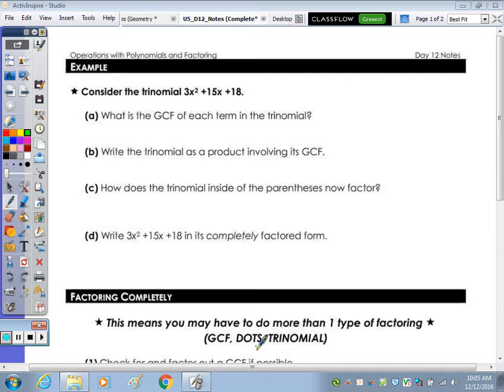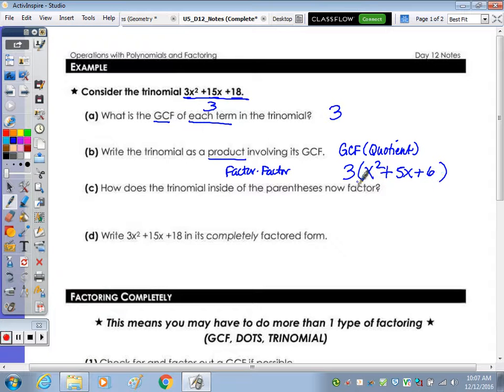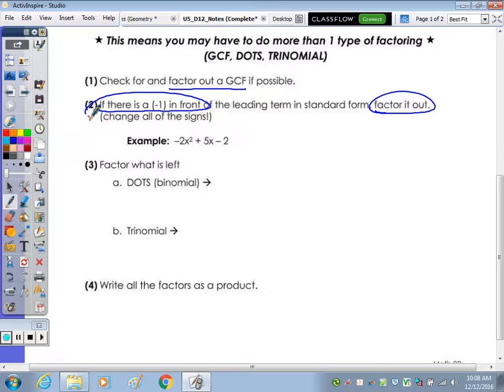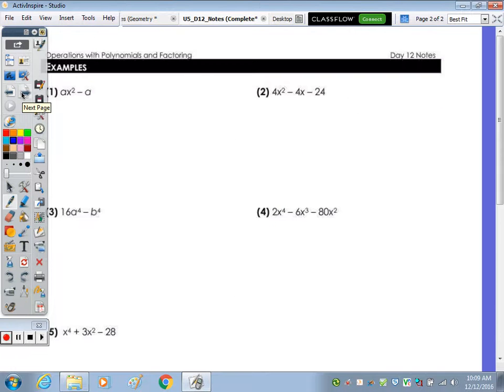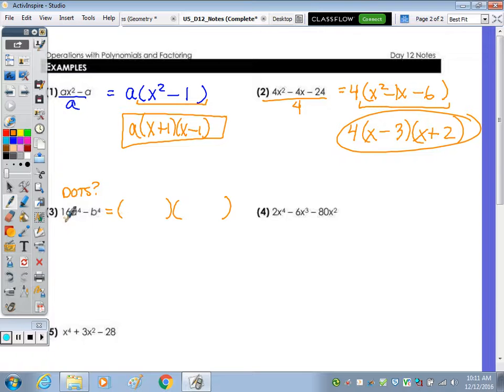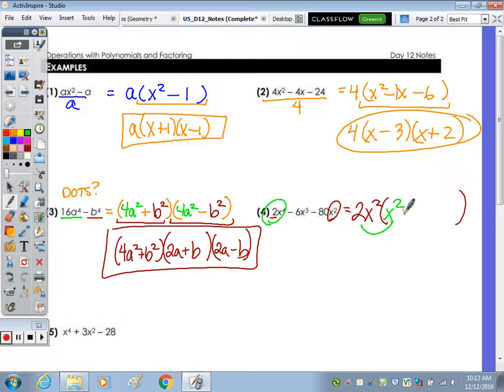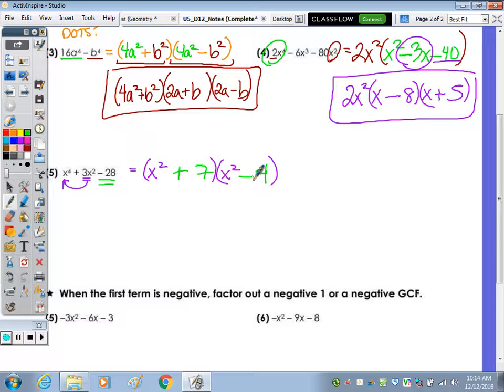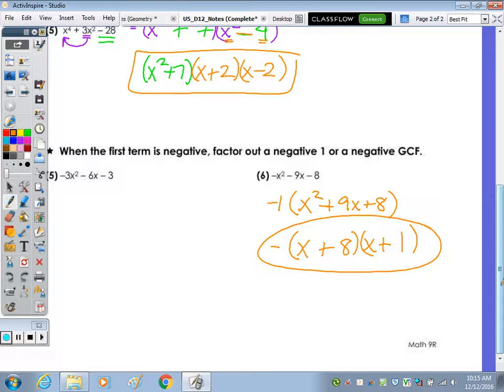Operations with Polynomials and Factoring | Day 5 Lesson